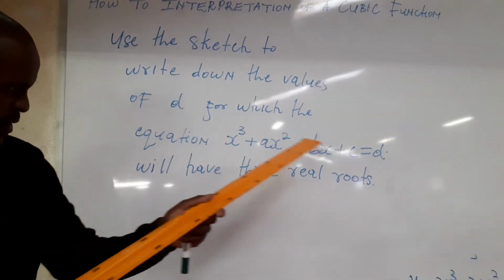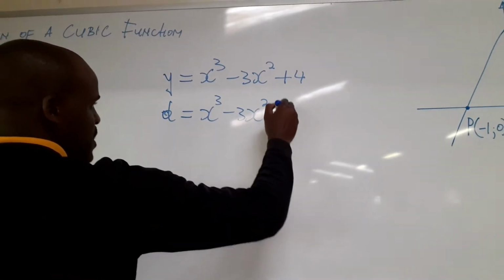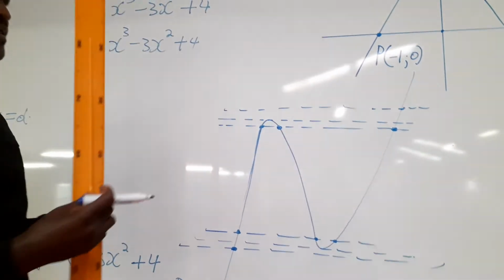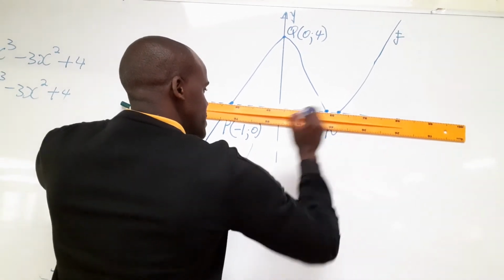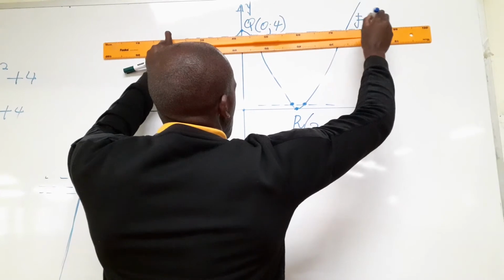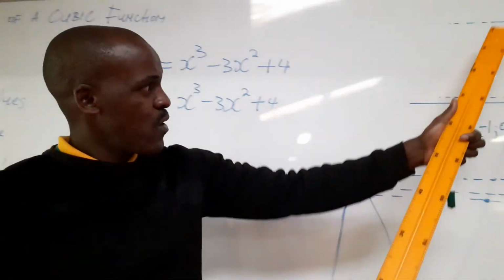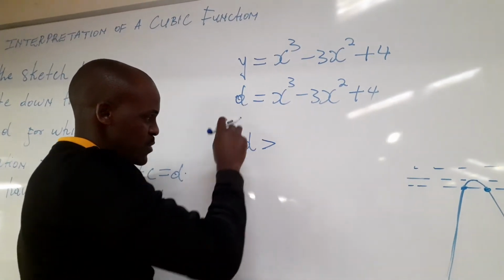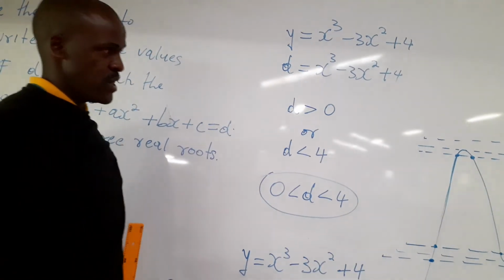Finding the values of a,b,c&d in a Cubic Function